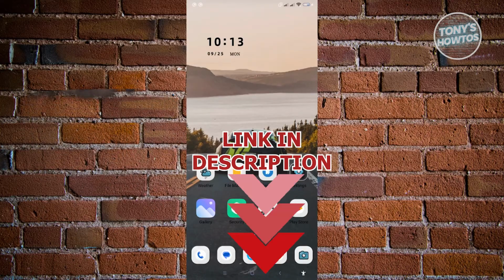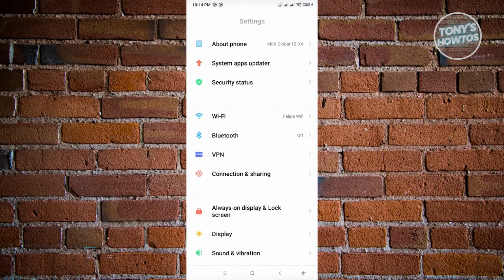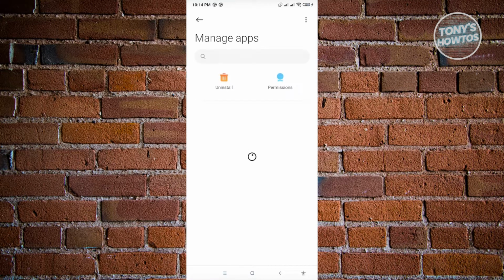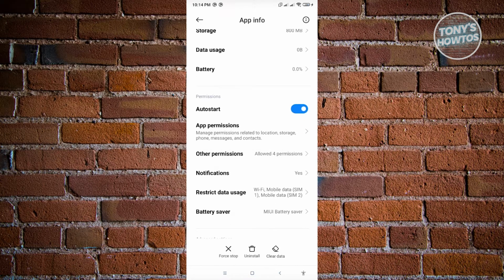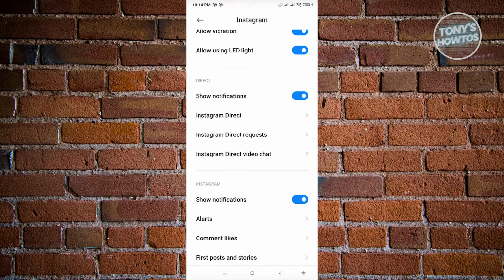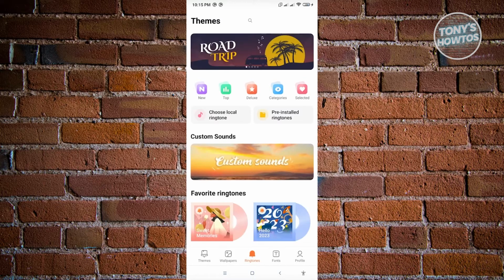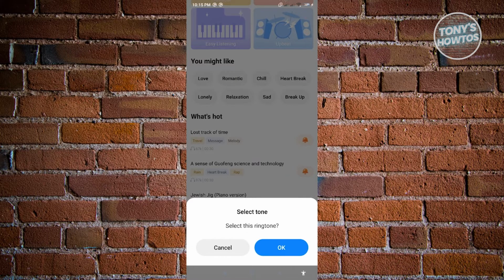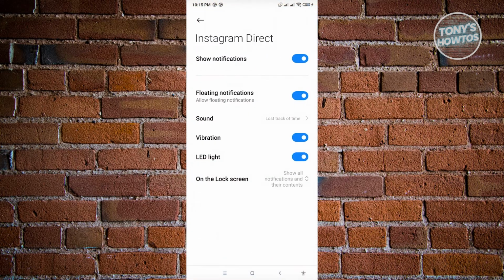How to Change Instagram Notification Sound on Android (2026)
In this video I show you how to change Instagram notification sound on android in 2026. The quick and easy tutorial Instagram notification sound change. Do you want to know how to set Instagram message notification sound in 2026? Yes? Great!

This is a step by step instruction on how to set Instagram notification sound. This is valid for iPhone models 8, X, XS, 11, 12, 13, 14 or higher with iOS 17, 16, 15, 14, 13, 12 and earlier. This is valid for Huawei, Samsung, Google Pixel, Xiaomi and other phones running Android version 11, 12, 13, 14. This is valid for Windows 7, 8, 10, 11. This is valid for Mac.